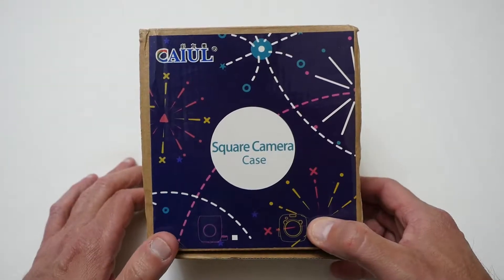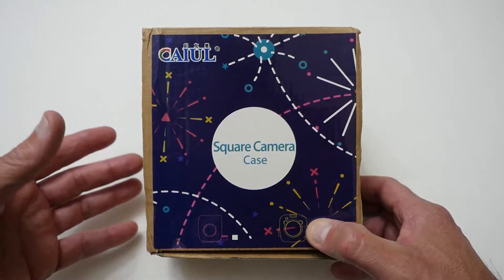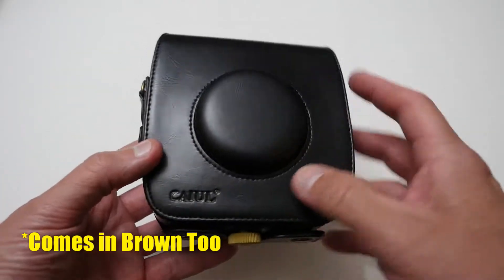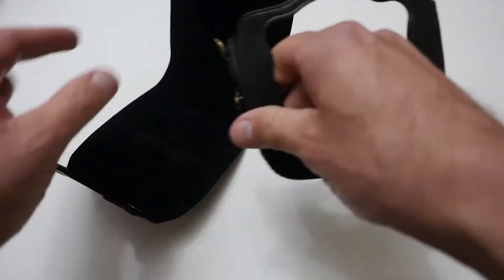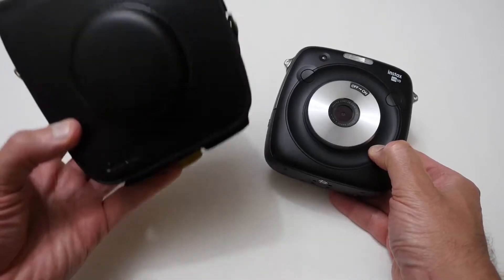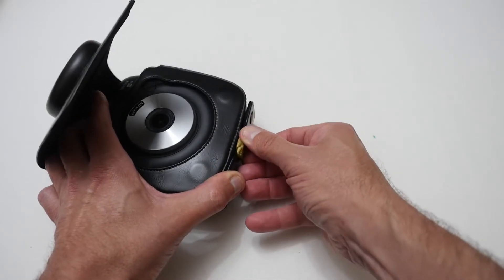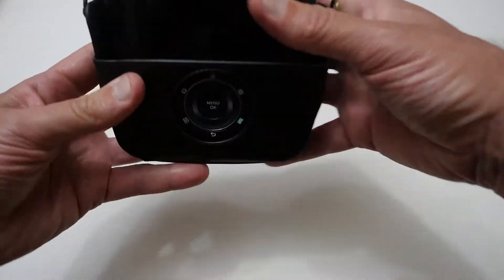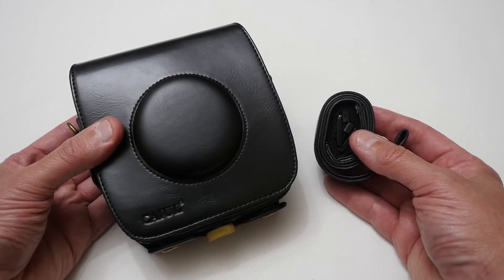Carrying case for instax SQ10 - My Take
Hello Youtubers - This is my take on a aftermarket carrying case for instax SQ10

Dashandrun Out